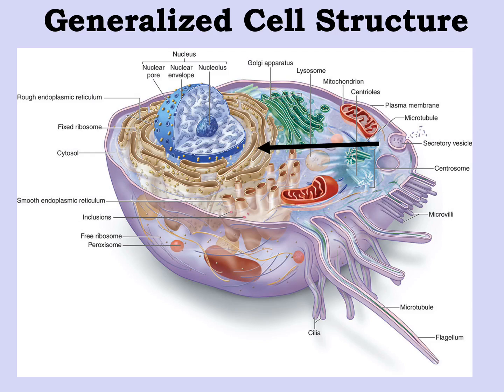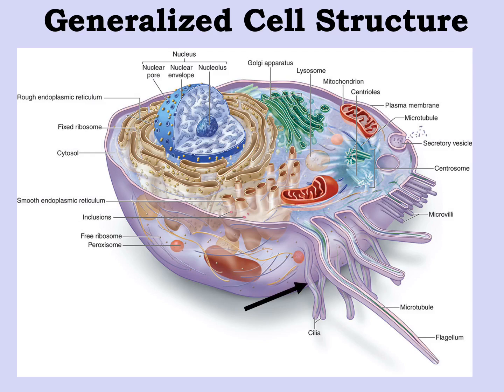Cells of the human body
Lecture on the cells and parts of the cell that are the building blocks for the human body.